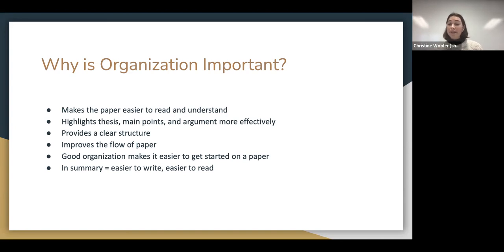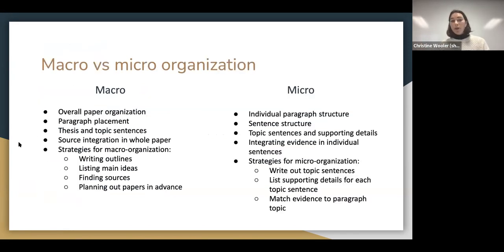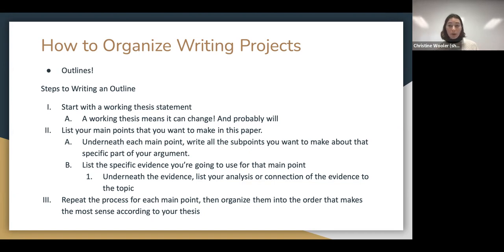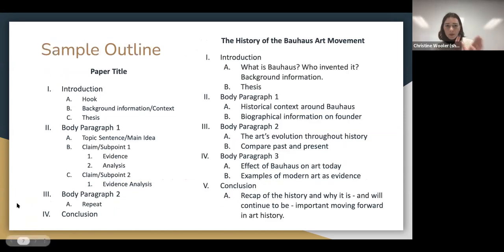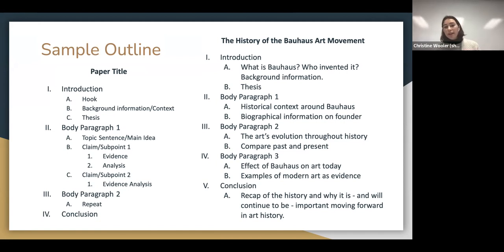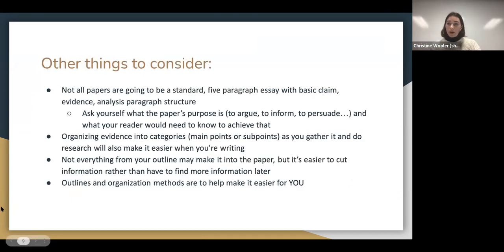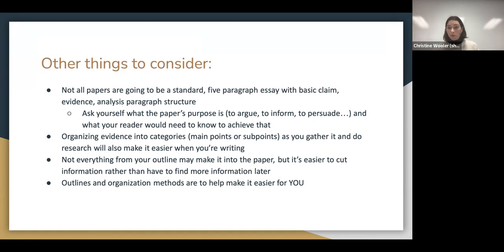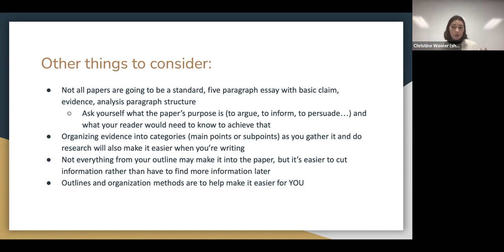Essay Organization Webinar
This video provides an overview for organization in writing, why organization is important, and strategies to improve your organization. From writing thesis statements to pre-planning your papers through outlines, these tips and strategies will help you get organized and write a better paper.

Included in this video is a reference to LMU's libguide on formulating a thesis. Here is the url for your reference